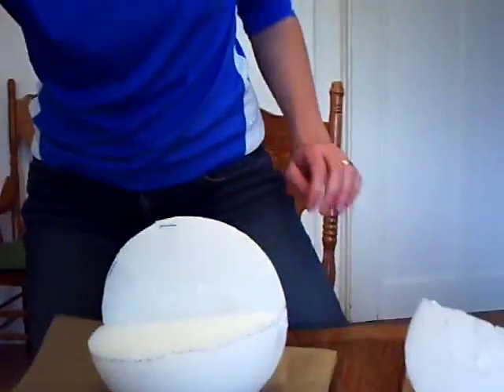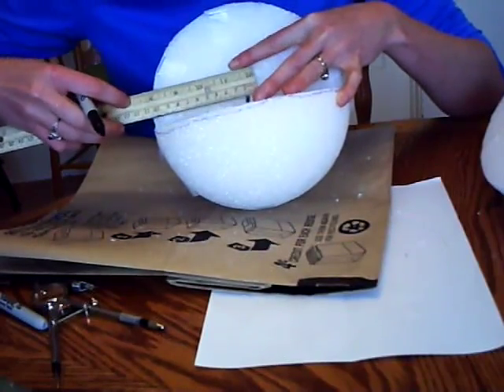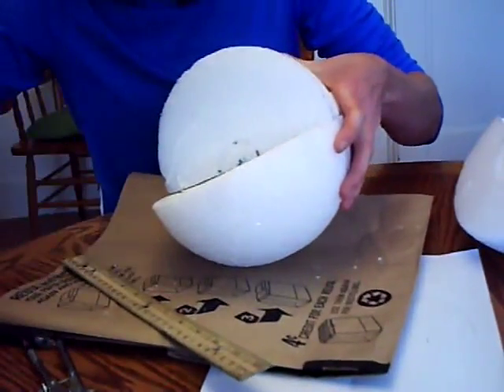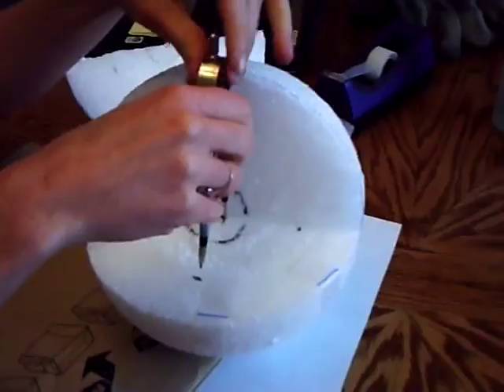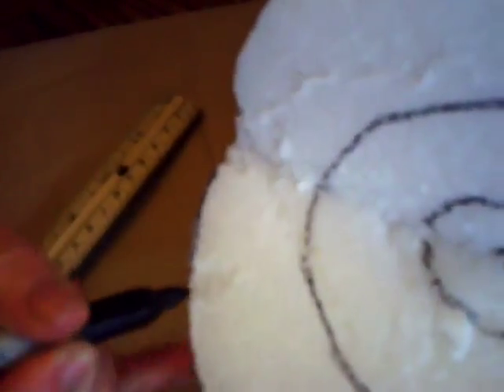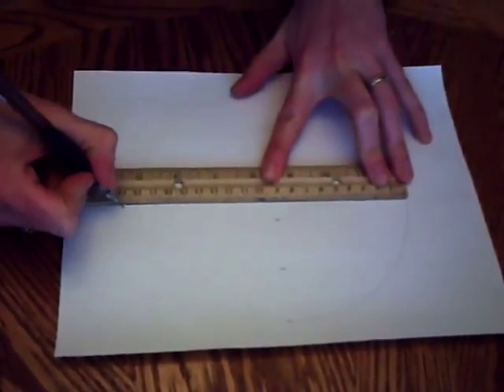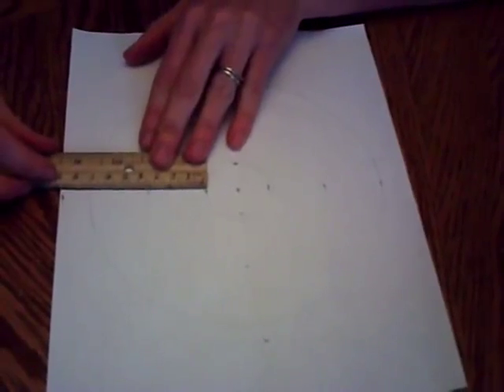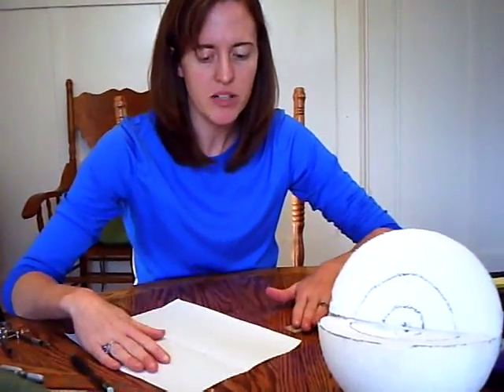Ben Holt - Mrs. Kepner & Model Earth Project Part 2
Hi 6th Graders! Make sure to double check your measurements. Do everything in PENCIL first! And check your work after you finish to see if you need to correct anything.

Remember: this part of your project is due FRIDAY, APRIL 2nd.

Have a good break!